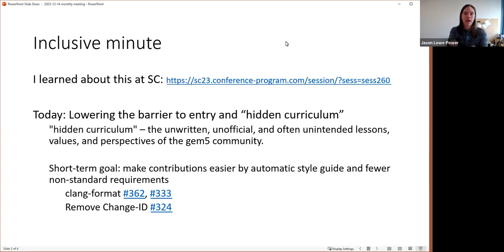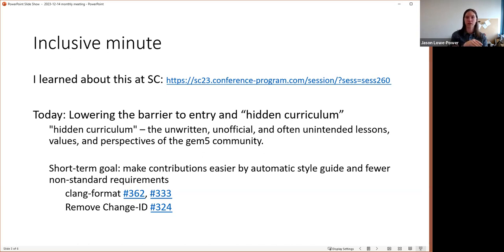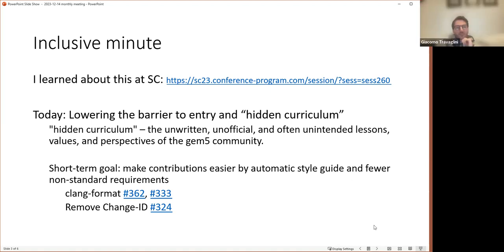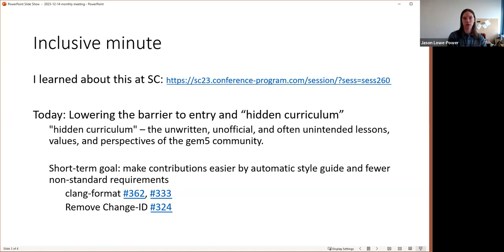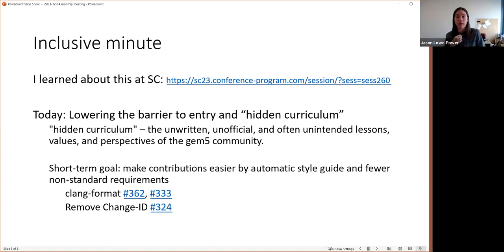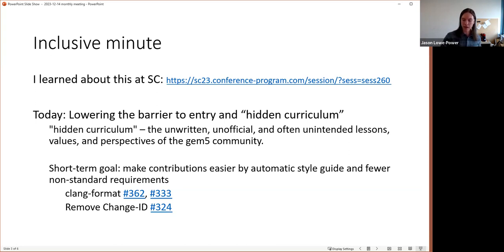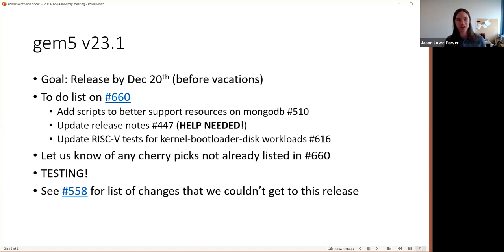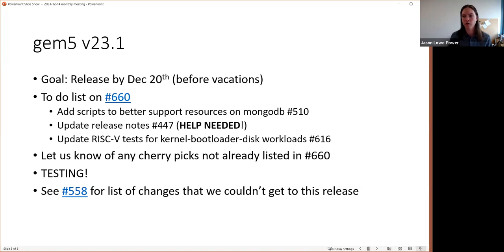gem5 Developers' Meeting: December 14th 2023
The gem5 Developers' Meeting was held on December 14th, 2023.

The relevant GitHub Discussion page advertising the event and outlining the agenda can be found